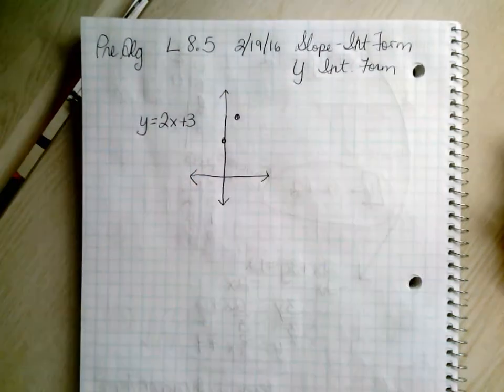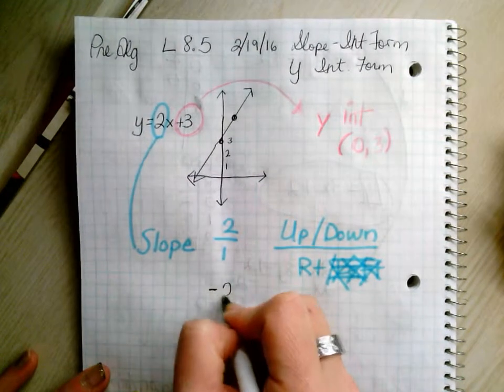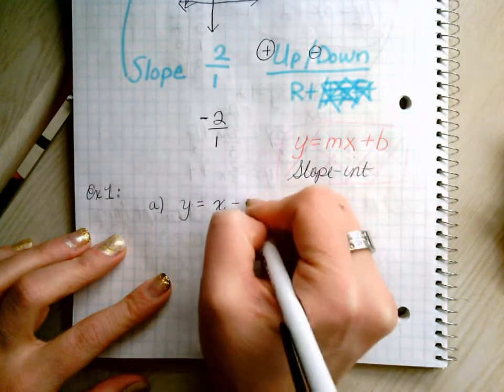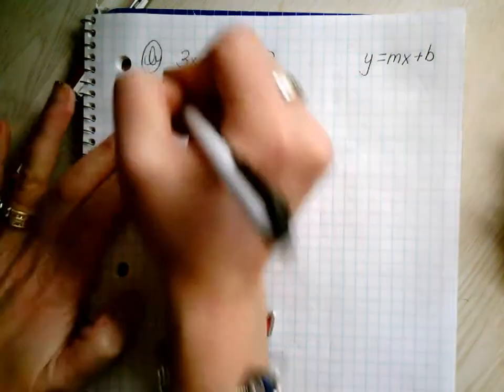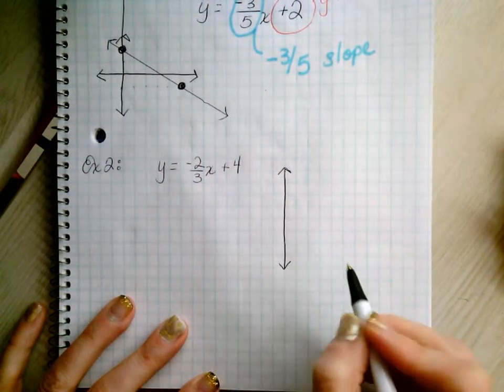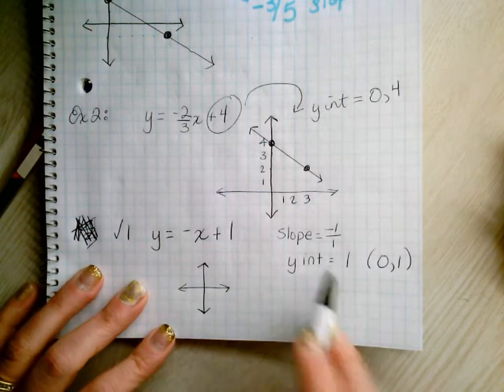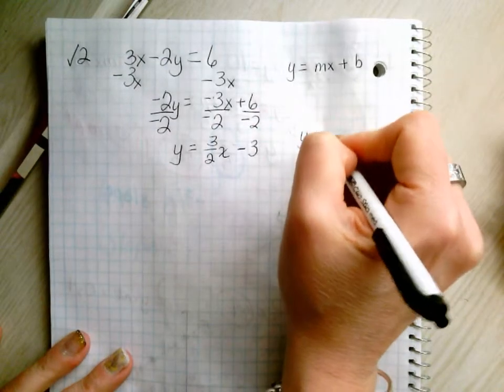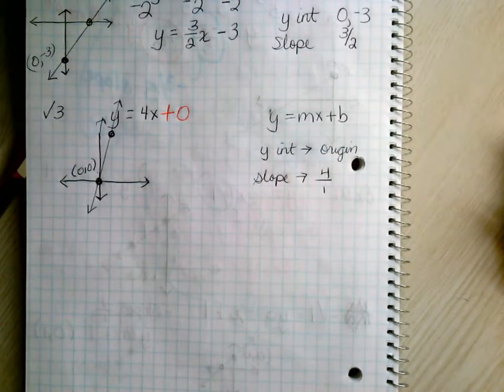Pre Algebra L 8.5 Slope Intercept 1 of 2